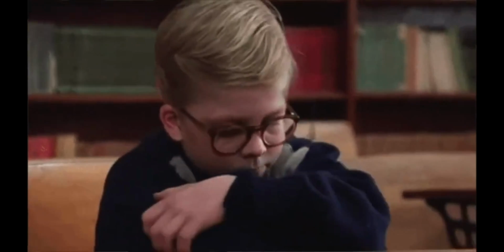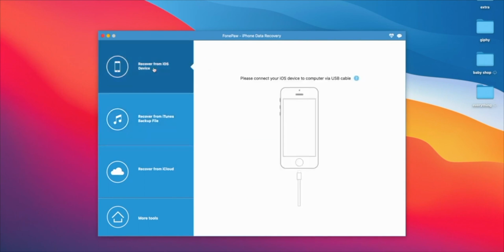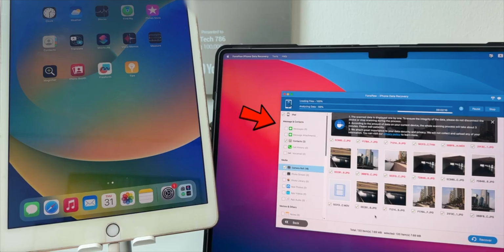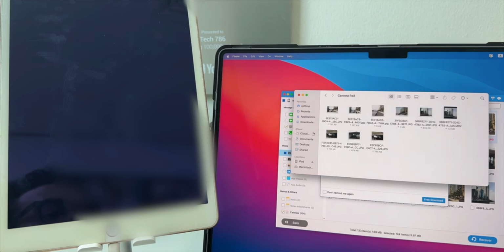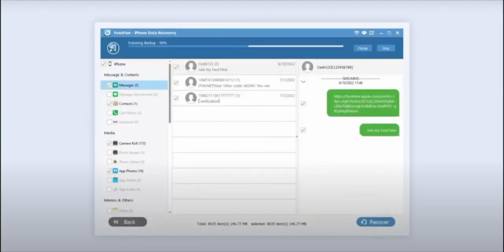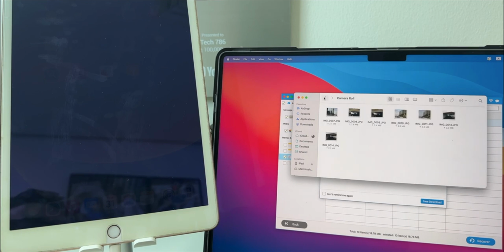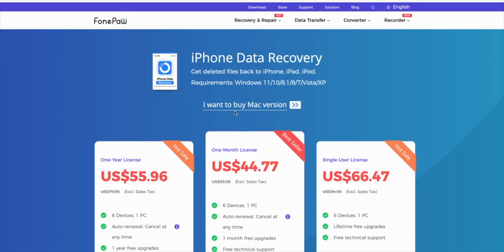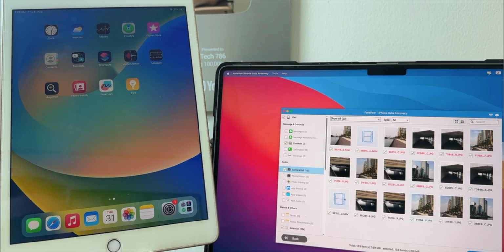FonePaw iPhone Data Recovery | Recover Permanently Deleted Notes from iPhone without Backup | 2023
This video is about How to Recover Deleted Notes and Photos from iPhone without Backup.
Try the best iPhone Data Recovery Software FonePaw Data Recovery to recover deleted notes from iPhone without backup.
iPhone solutions you may find useful as this helps to restore permanently deleted notes, photos, videos, text messages, contacts & more.

⏩What should you do if you have accidentally deleted some important photos and couldn't

find them in the Recently Deleted folder anymore?

✅ Supported devices

iPad: All models of iPad Pro, iPad Air, iPad mini and iPad
iPod: iPod touch 7/6/5/4/3/2/1

Don't panic. There is still a chance for you to get them back even if you havent backed up the
deleted photos.
FonePaw iPhone Data Recovery provides you with 3 ways to restore your deleted photos.
- Recover lost Photos from iPhone without backup
- Restore deleted notes from iCloud
- Restore deleted notes from iTunes backup